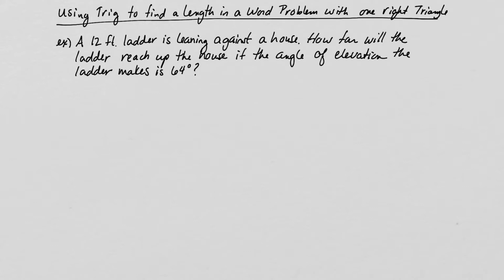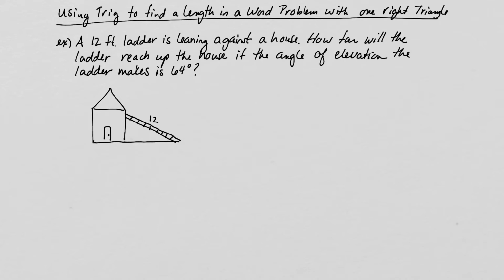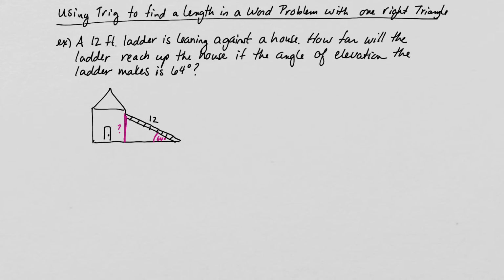Using trig to find a length in a word problem with one right triangle